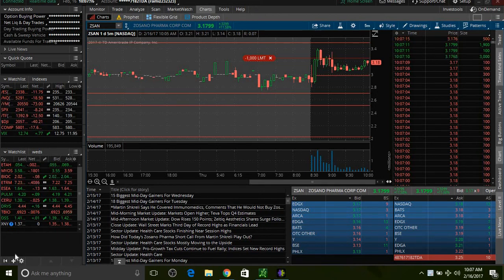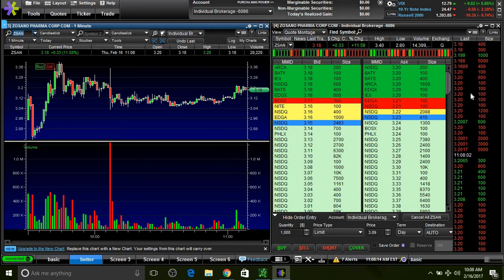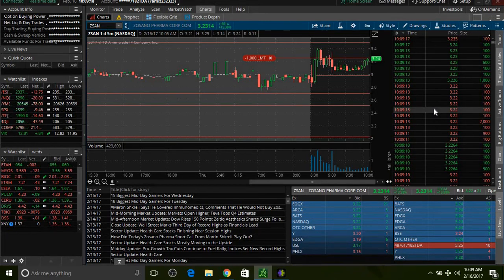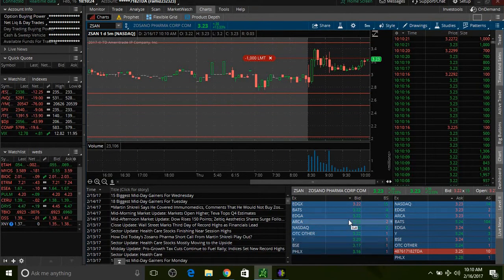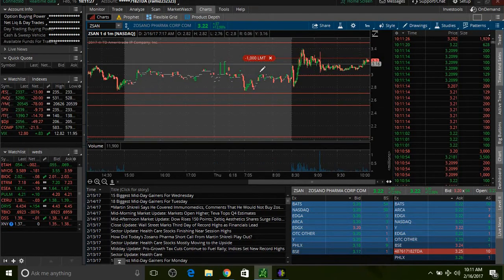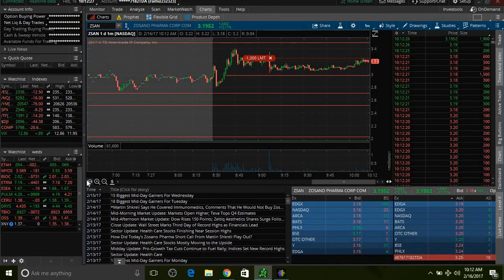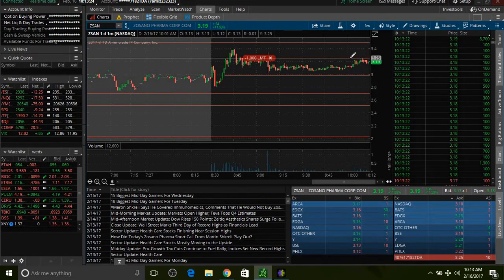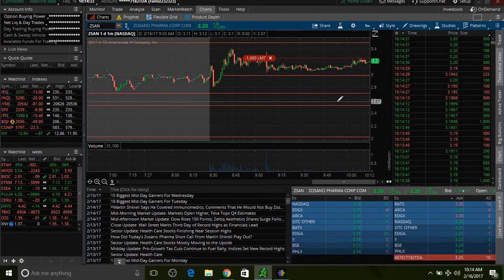quick live trade ZSAN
Thanks to Tim Sykes and Tim Grittani For making this possible.